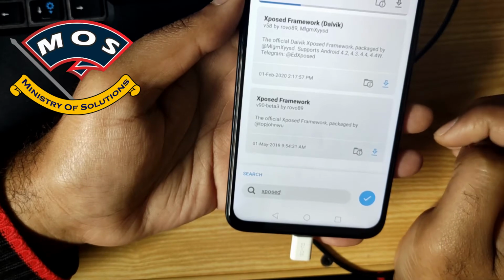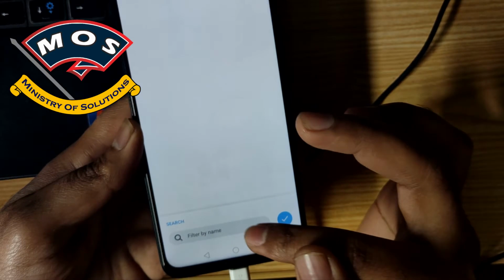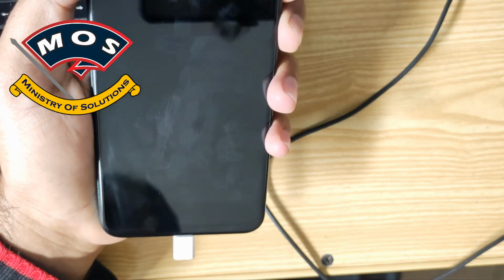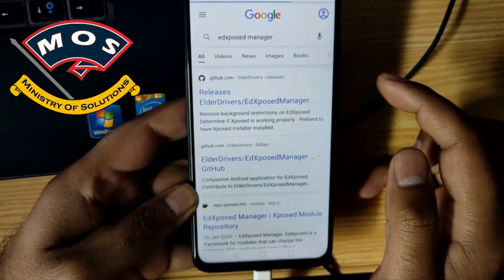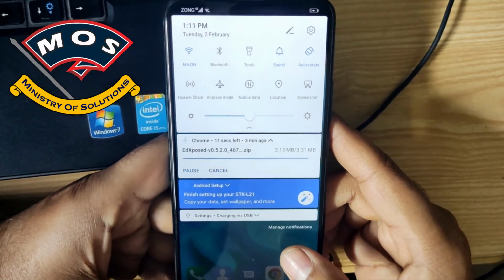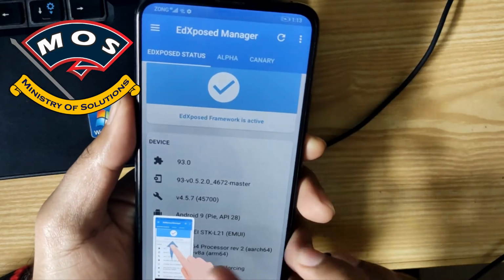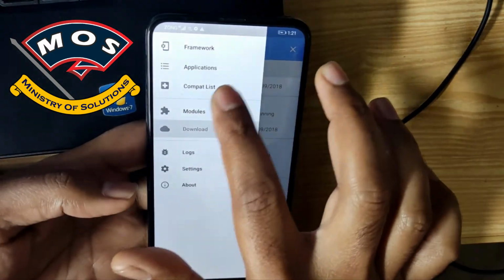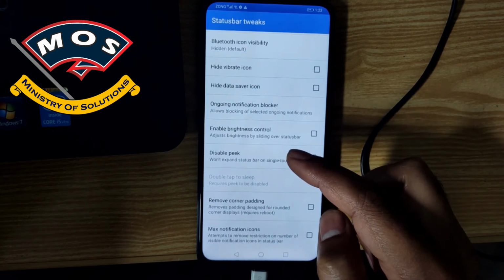✅Huawei Y9 Prime 2019 Xposed Framework Installation EMUI9.1 STK-L21/L22/L23/L01/L02/L03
Update: Riru_Lsposed is not important to install , you can skip this step

✅Huawei Y9 Prime 2019 Xposed Framework Installed
✅STK-L21/L22/L23/L01/L02/L03 Supported
✅EMUI9.1 Supported Only
✅Root Required